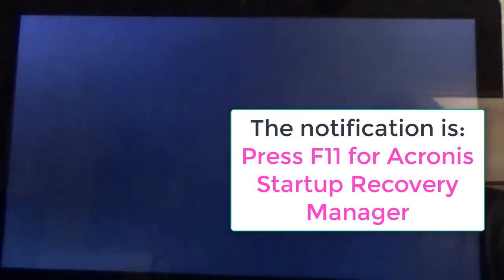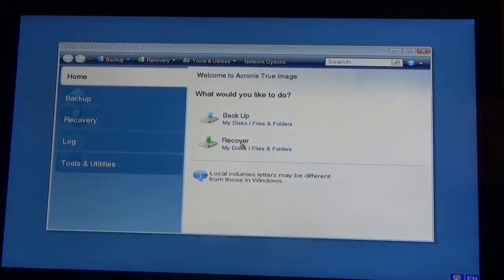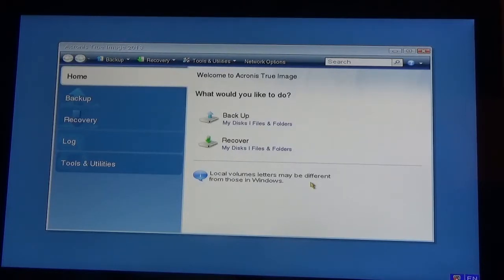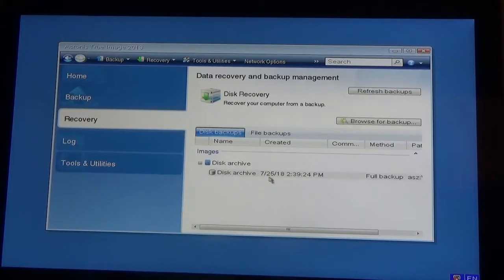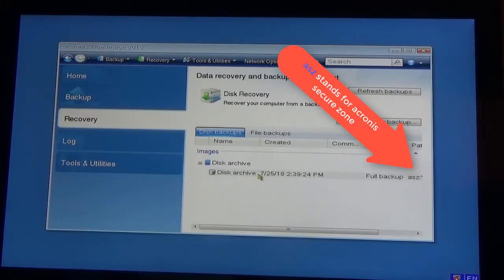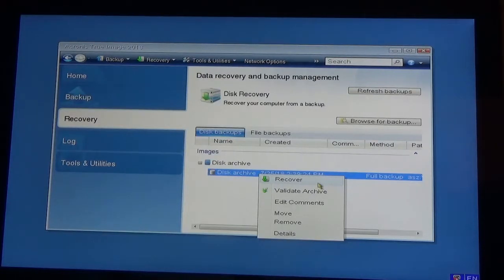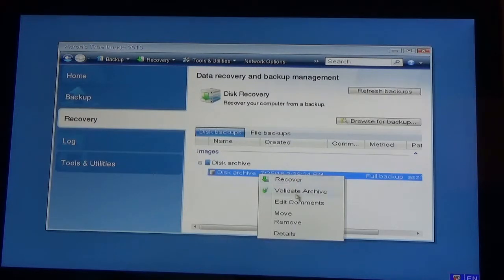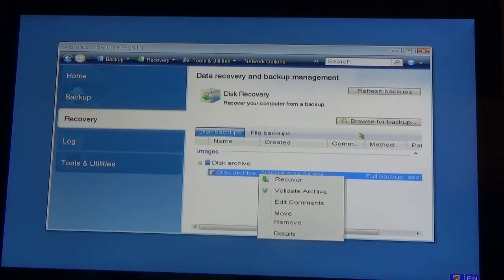How to Recover Your Computer From an Acronis True Image 2018 Secure Zone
This is a follow-up video showing how to recover your computer from an Acronis Secure Zone using the F11 feature.